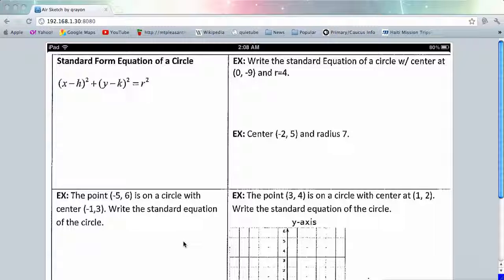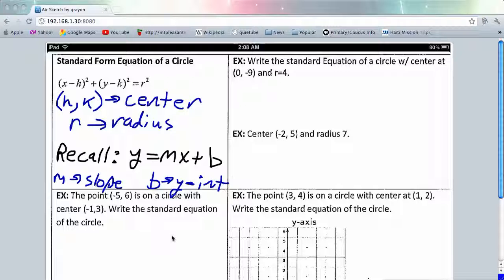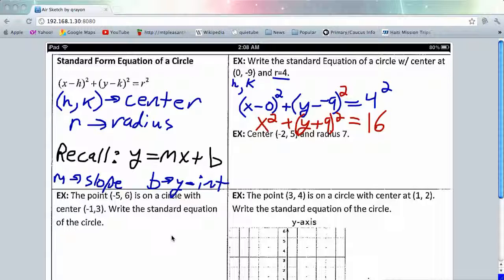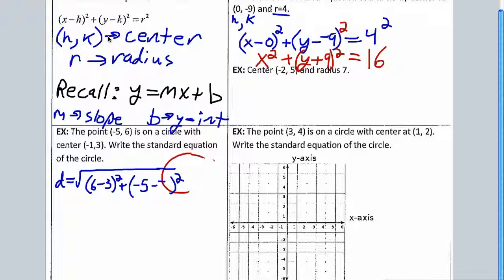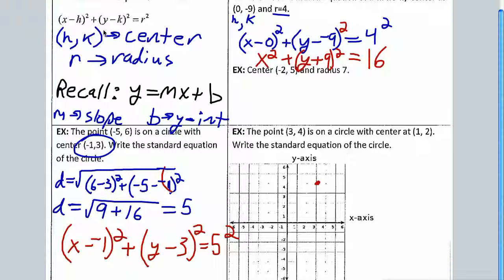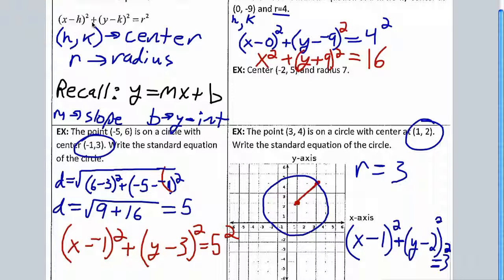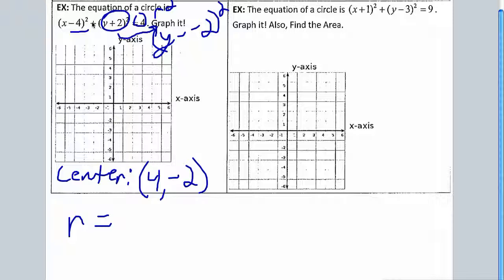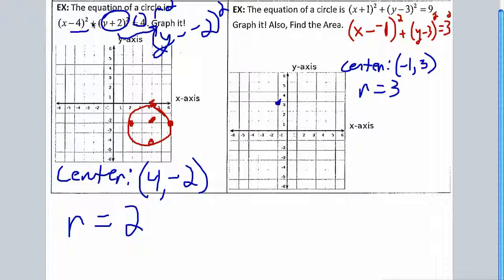Sect 10 7